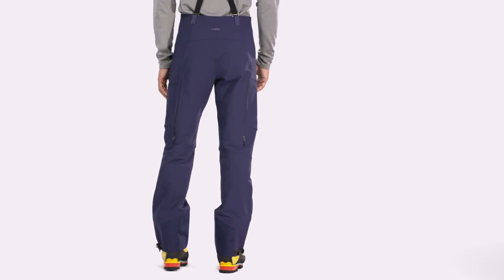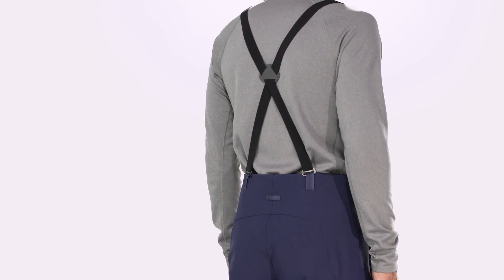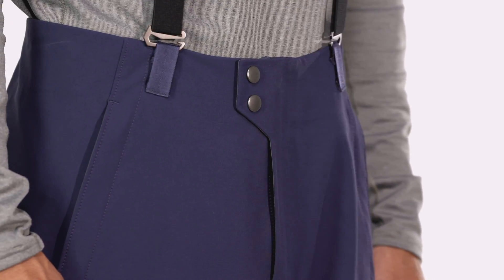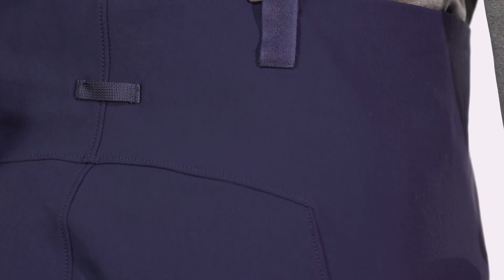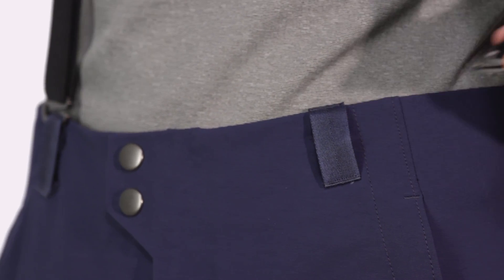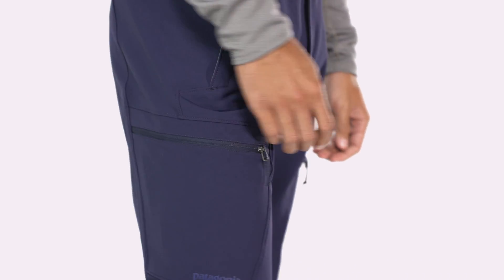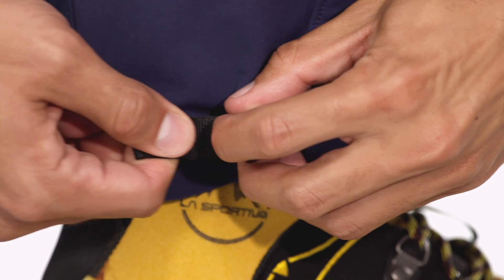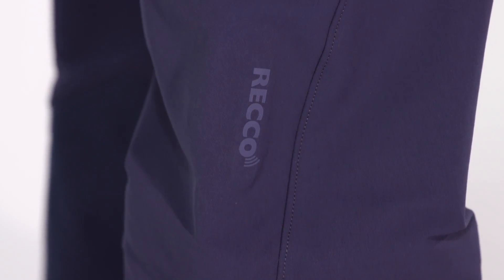Patagonia Men's Snow Guide Pants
Our Snow Guide Pants are a tough, breathable, soft-shell with stretchy, forgiving flex and a DWR (durable water repellent) finish to keep backcountry riders and guide professionals moving freely. Explore the Patagonia Men's Snow Guide Pants